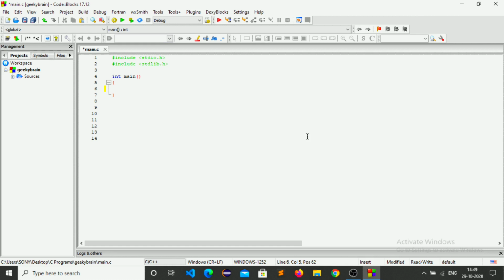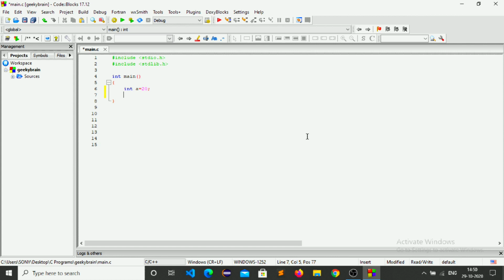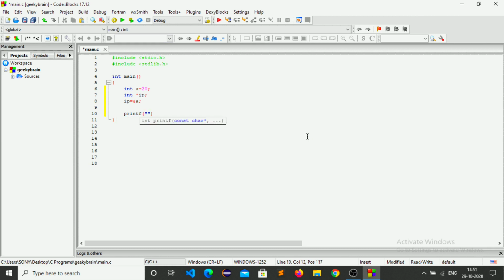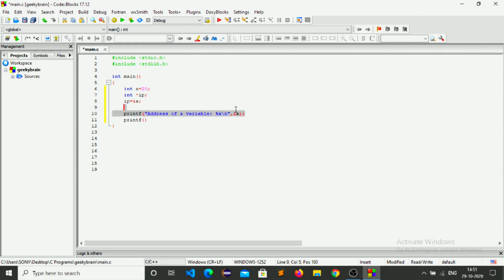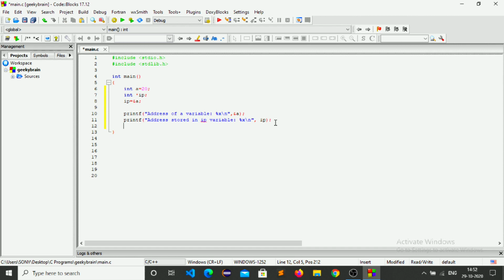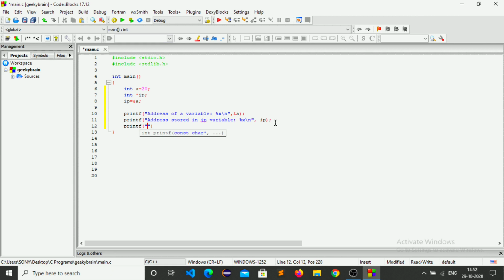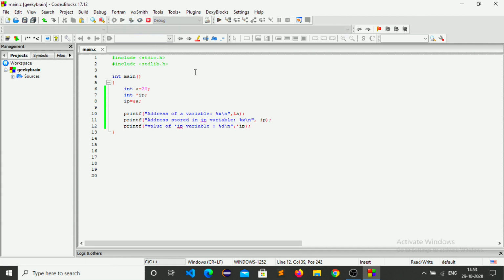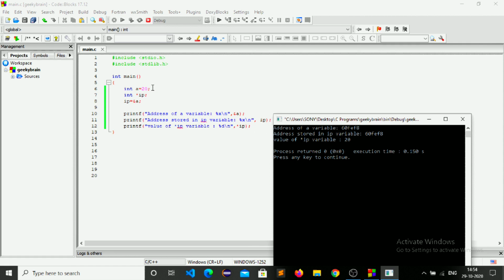C Programming Pointer | Part 2 | How to use pointers in our program?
GEEKYBRAIN

In this tutorial we will learn How to use pointer